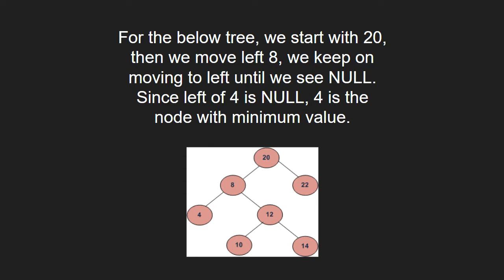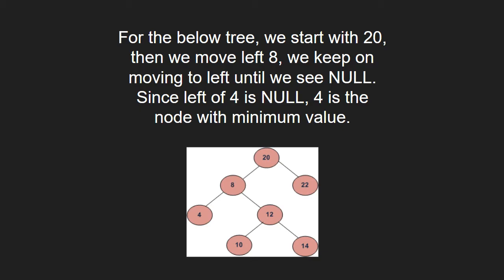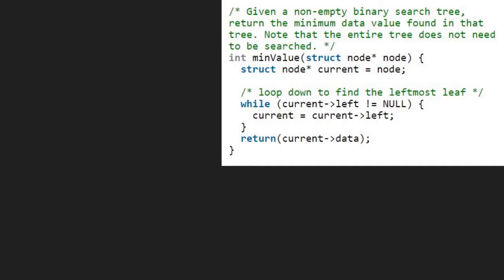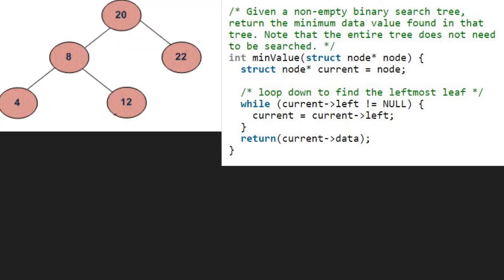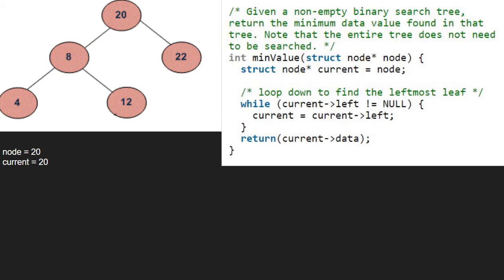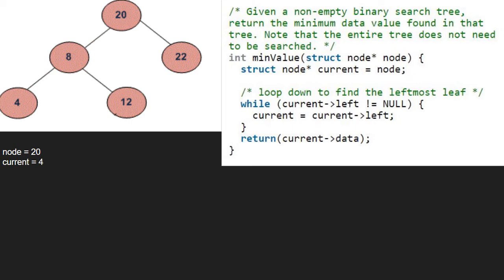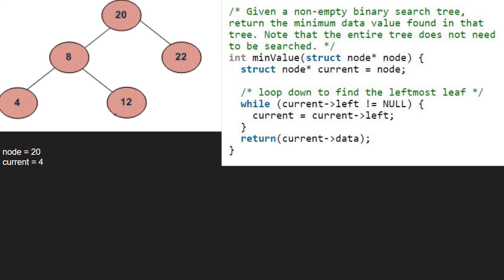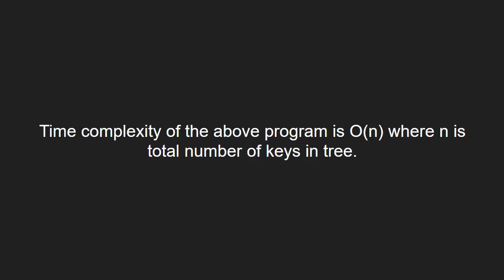Find the node with minimum value in a Binary Search Tree | GeeksforGeeks